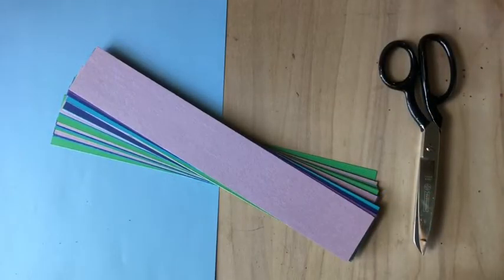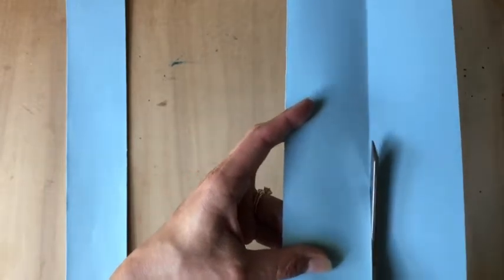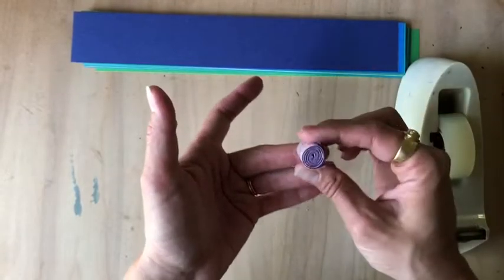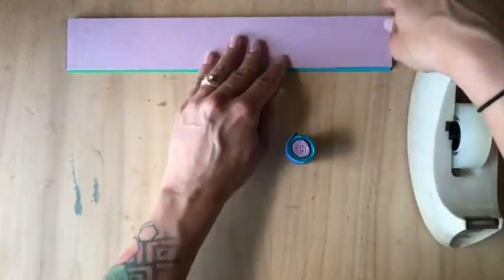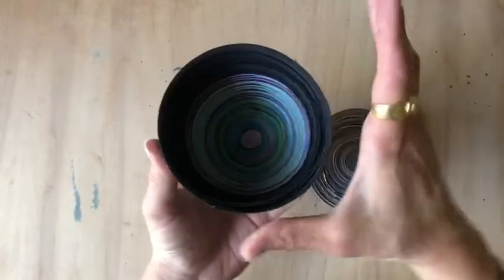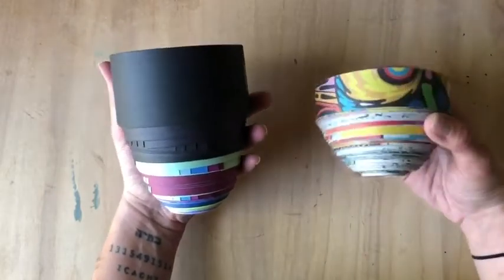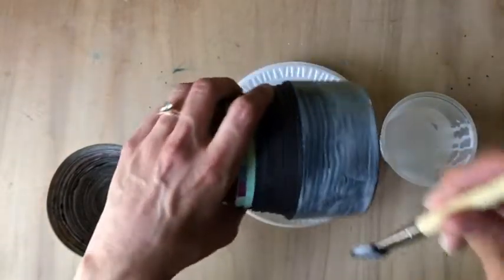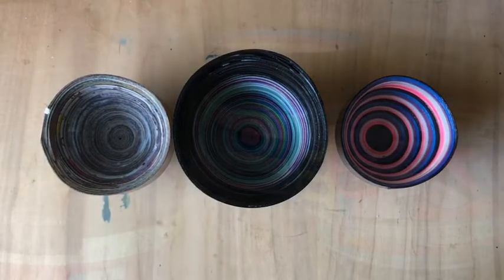How to Make Paper Pottery | Step by Step | Art for kids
🤌 In this video, I show you how to make paper pottery! Yes—you’ll be making cups and bowls using PAPER!

🌈 Feel free to use any kind of paper--construction, drawing, magazine, anything you've got! No matter the width you choose to cut them, make sure they are all the same. I typically use 1-inch strips, but in this video I thought it would be fun to try 2-inches!

🖍️ Materials:
- Paper of any kind cut into strips (evenly)
- Scissors (or a paper cutter)
- Tape (scotch, masking, washi, etc)
- Mod podge (or slightly watered down glue)
- Brush

🧐 Have a question?